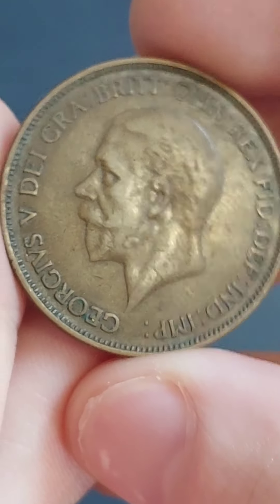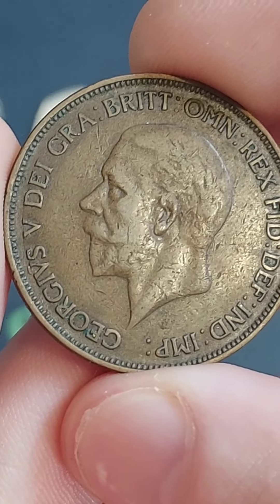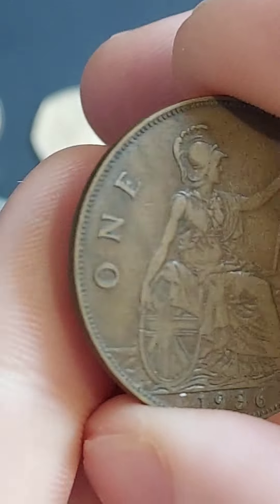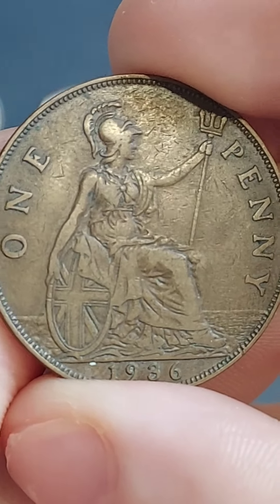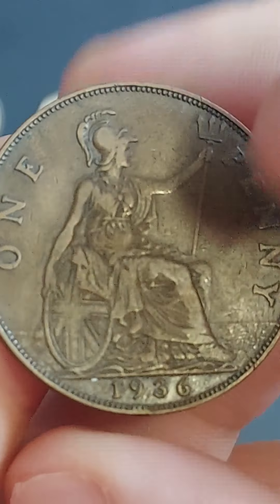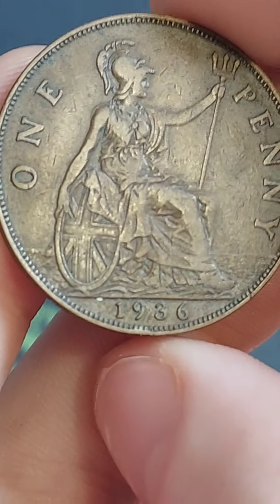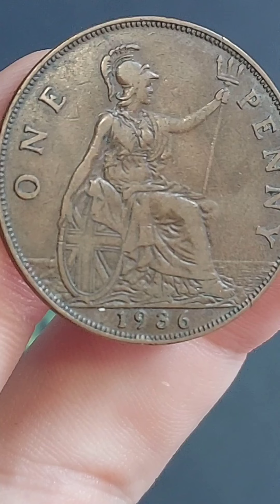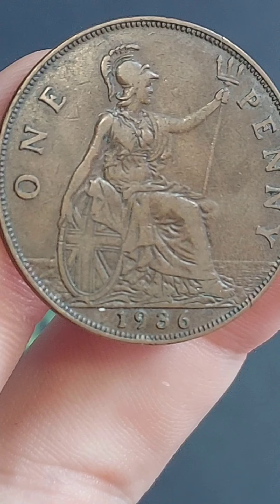UK 1936 ONE PENNY COIN George V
UK 1936 ONE PENNY COIN George V 1936 one penny coin worth? Rare one penny coins worth money. Comment your coin below for its value.